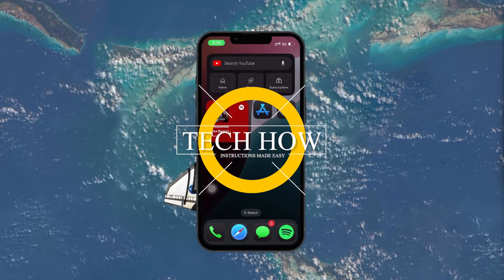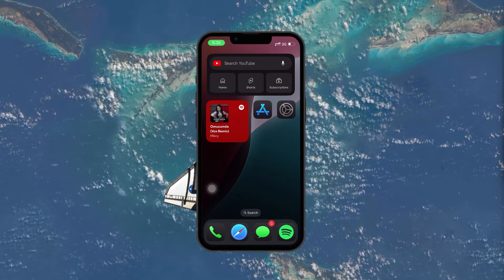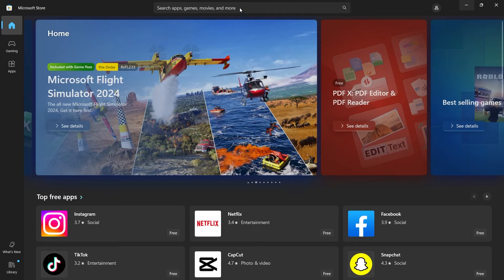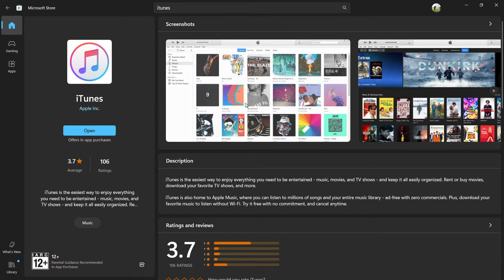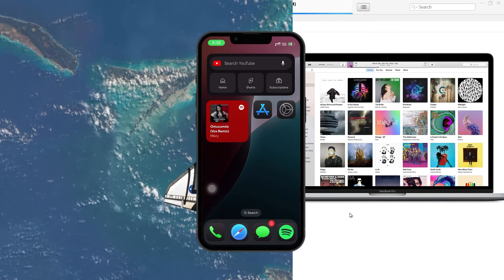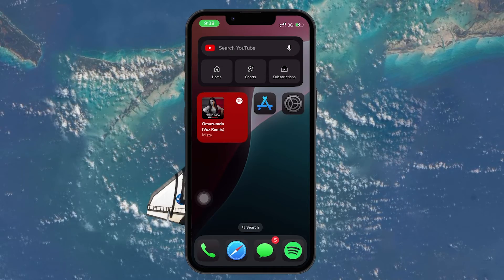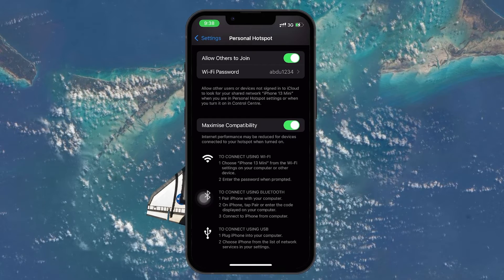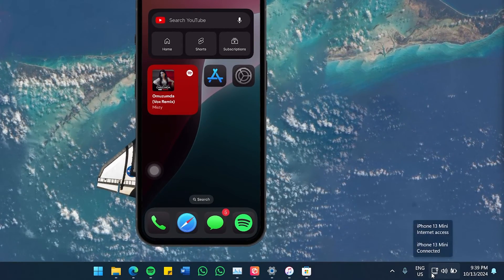How To Share iPhone Internet Connection to Computer using USB Cable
A short tutorial on sharing your iPhone's internet connection to your computer using a USB cable.